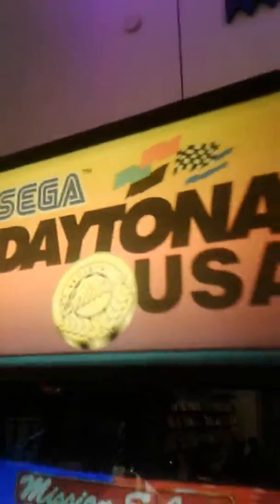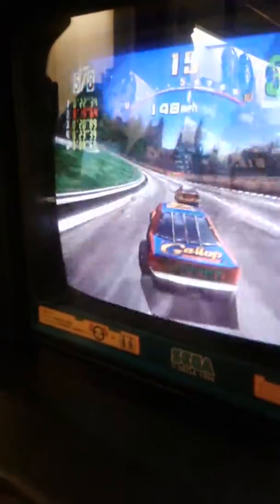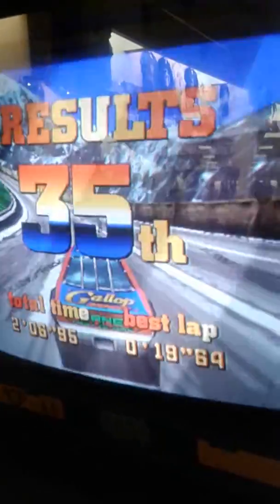Tips and Tricks with Evil Homer!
Only the best tricks.